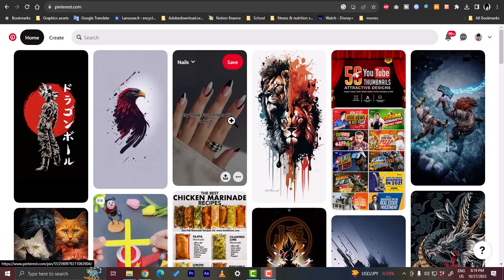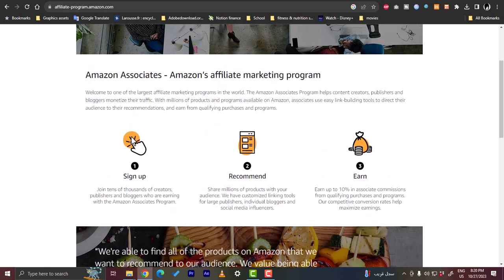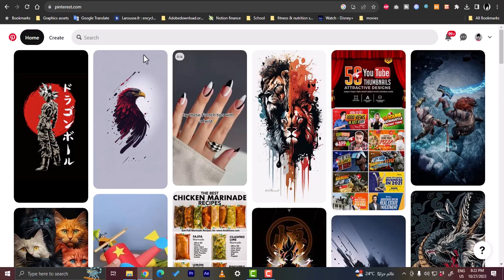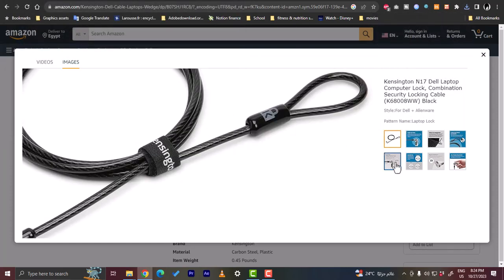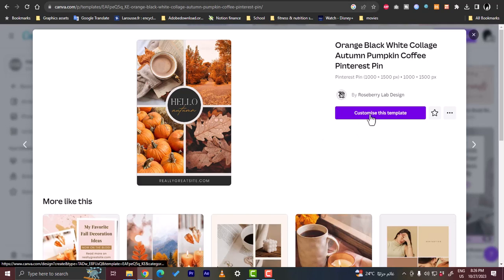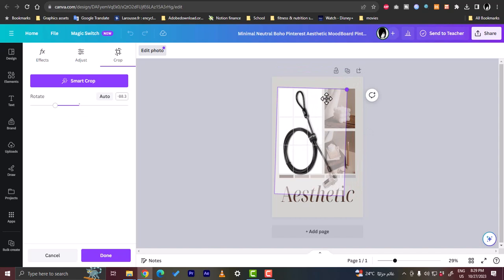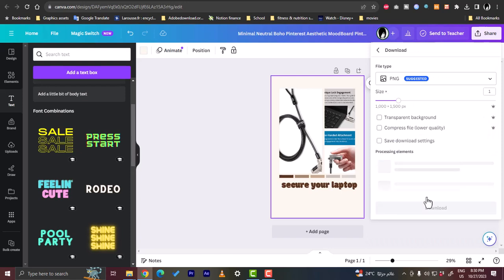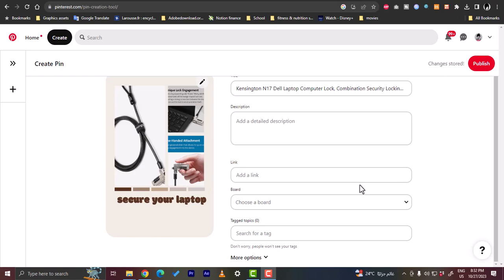How to Use Pinterest for Amazon Affiliate Marketing (2025 Tutorial)